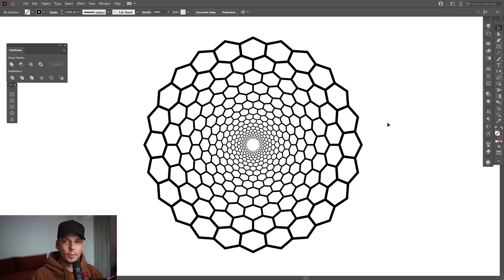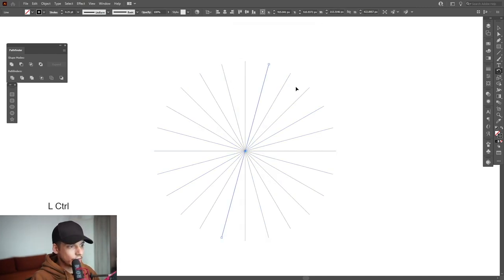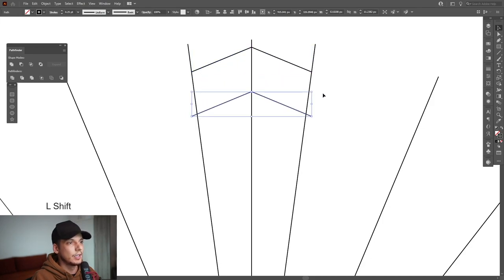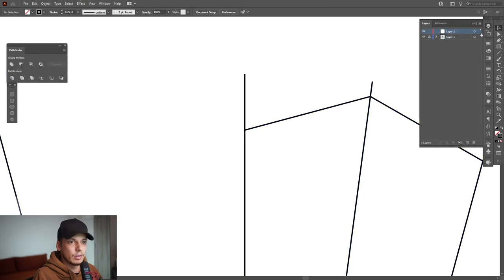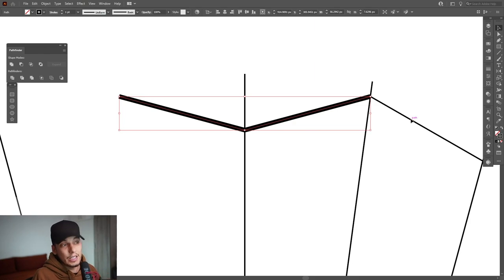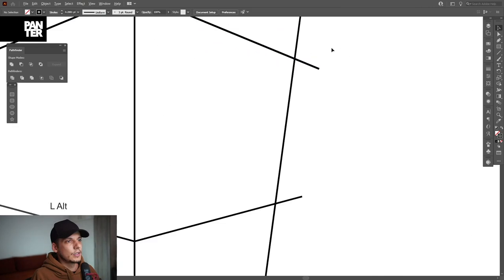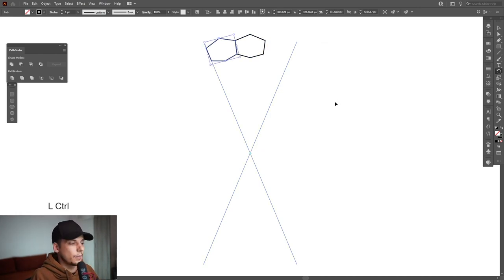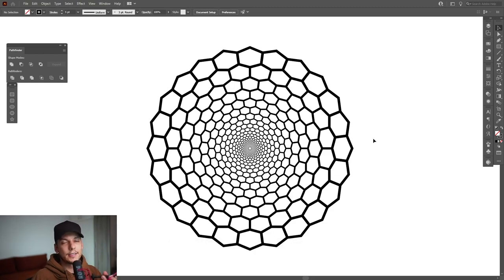How to Design a Hive Spiral in Illustrator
Finally I debunked the construction of the spiral hive, it wasn't easy at all but I did figured it out. I thought it's gonna be a basic simple process but it turned out to be more elaborate. Check out the full video to see how it's done!